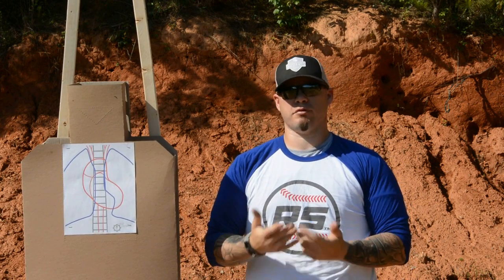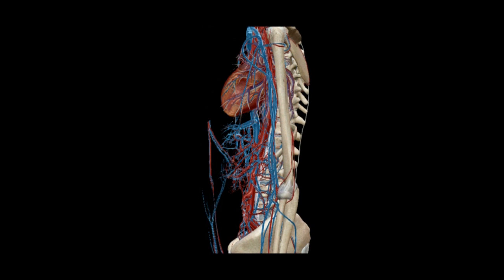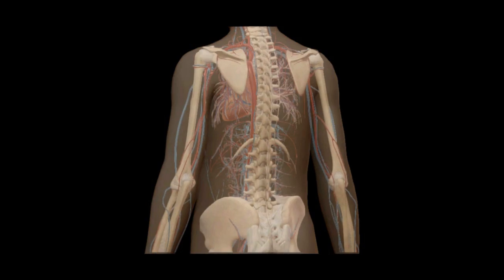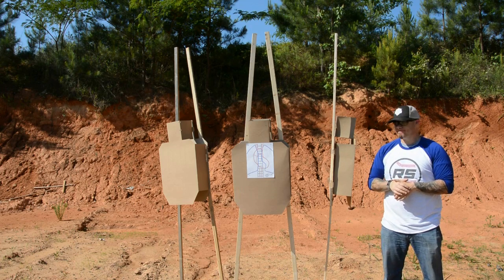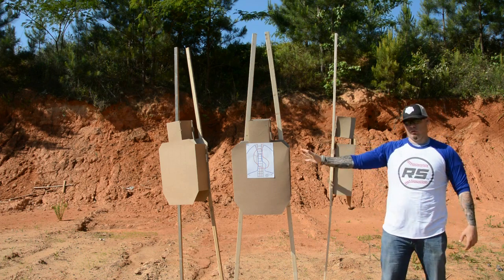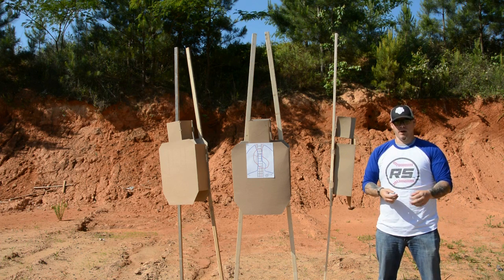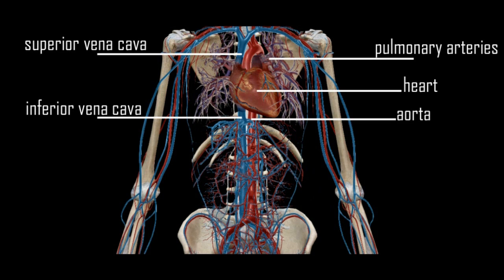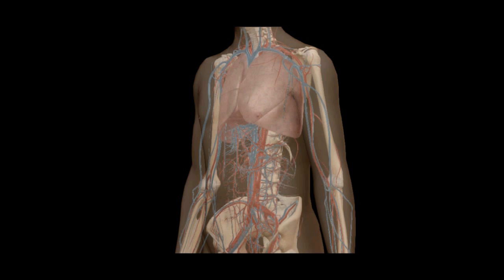Critical Anatomy: The Chest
Aaron continues the series on anatomy with a look at the most common target zone of the body with a focus on realistic expectations and knowledgeable targeting of vital organs.